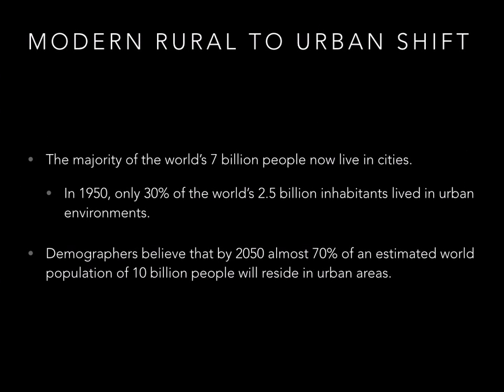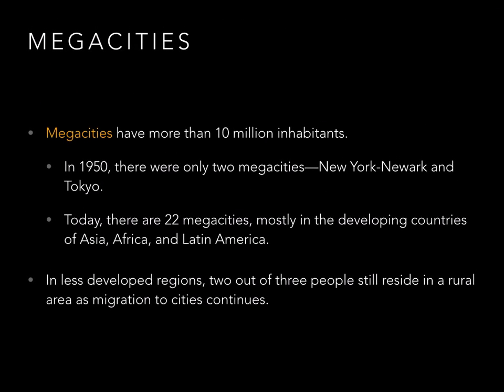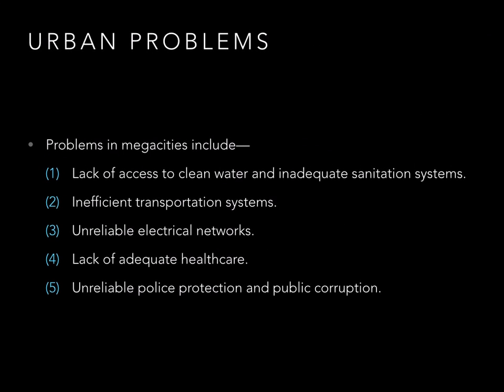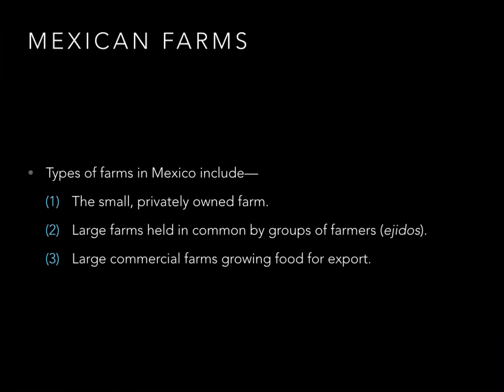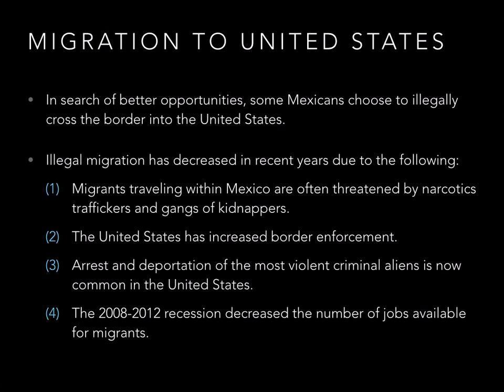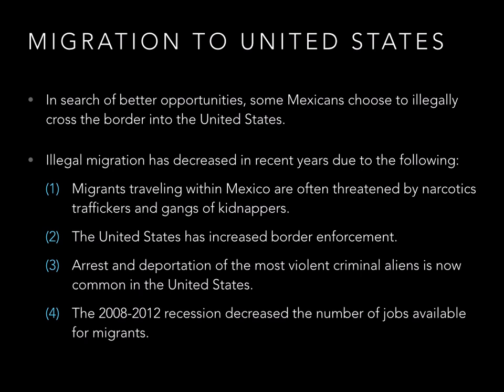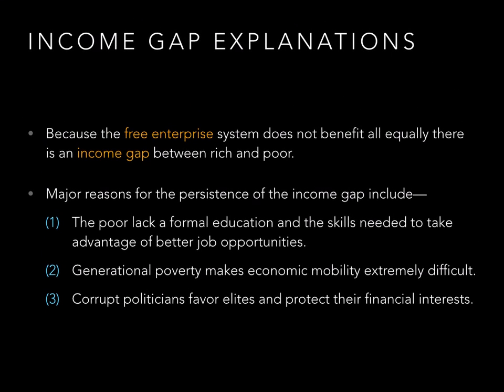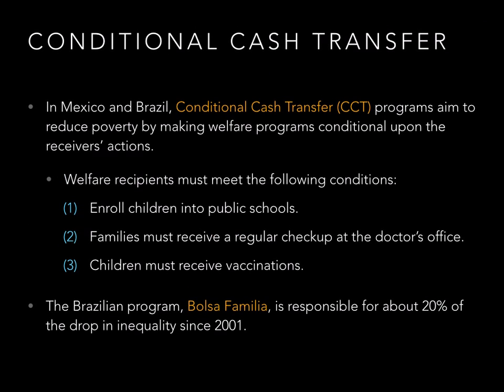02 | Latin America | Migration and Inequality